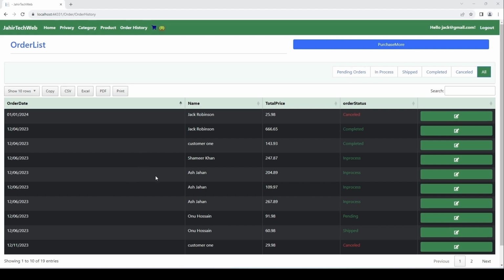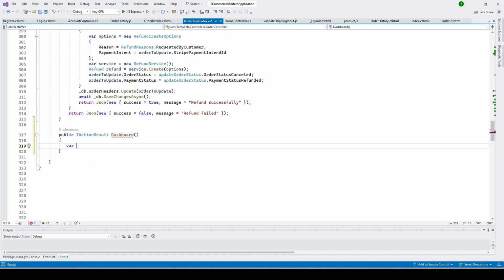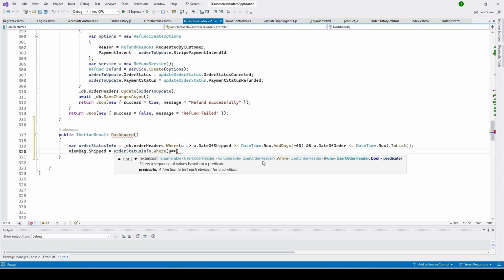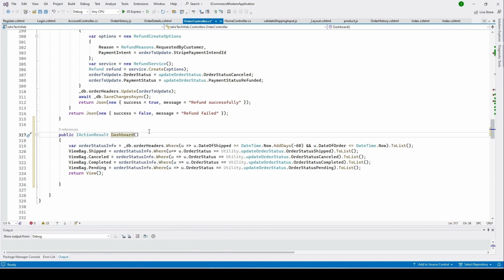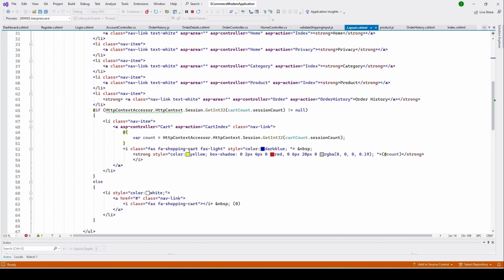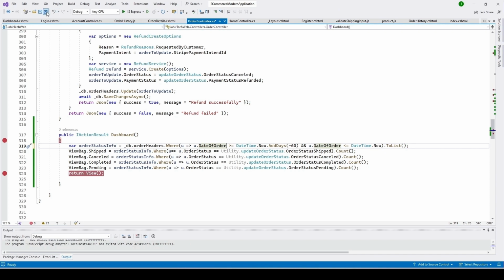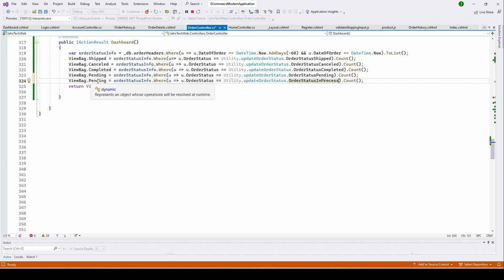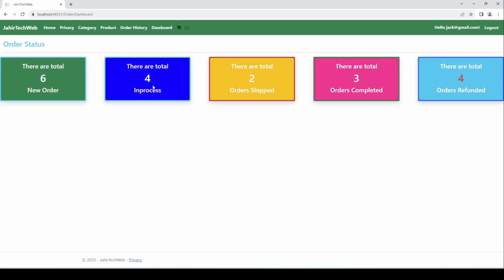Asp.net Core 7 Web Application Part 41. Dynamic Dashboard Part 1 using Entity Framework.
In this video, I am going to show you how to create a dashboard and display data using Entity Framework. Please see all the tutorials to learn the technique of implementing crud operation to maintain the shopping cart using the MVC format, HTML, and Bootstrap. For a full explanation of how this ASP dot net core web project is set up, please see all my previous videos. Once you see it multiple times, things should become clear. By watching all my videos, you will learn all the techniques and technology of how to build real-world e-commerce web applications.

Asp.net Core 7 Web App Part 40.  Print, Export, Save, and Search data using DataTable and Javascript

Asp.net Core 7 Part 21. Delete an image using Javascript and Ajax. Show a warning using Sweet Alert.

Asp.net Core 7 Web App Part 36.  Update Order Status to Shipped using JavaScript and Sweet Alert.